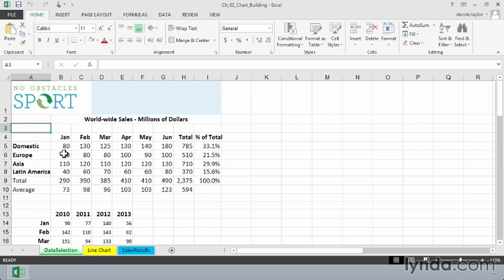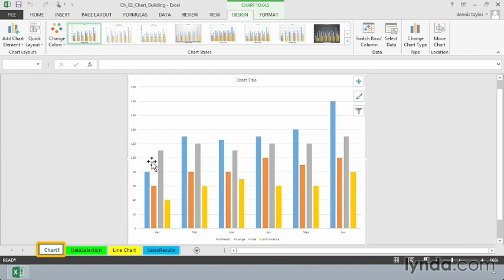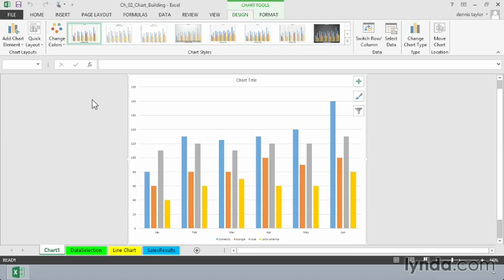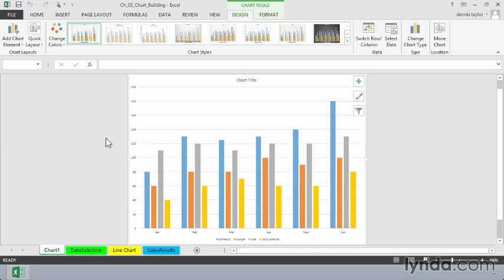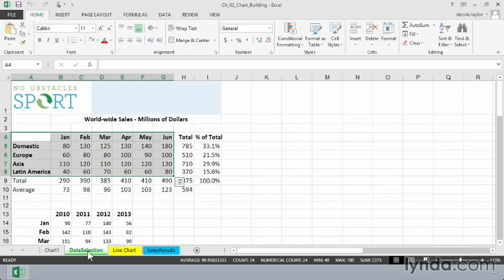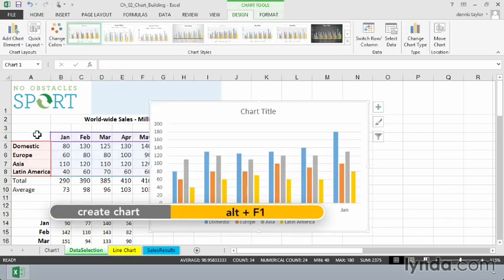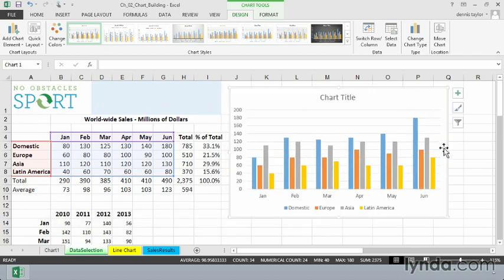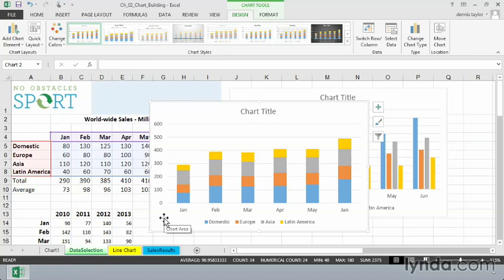Creating charts with the keyboard and the Quick Analysis tool from the Course Excel 2013 Charts in